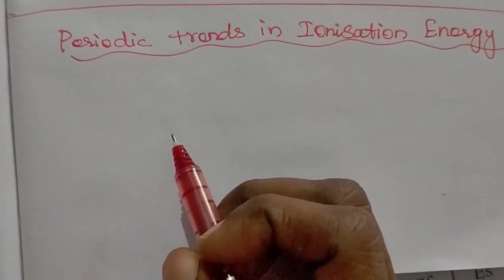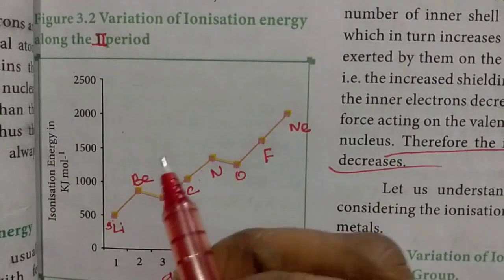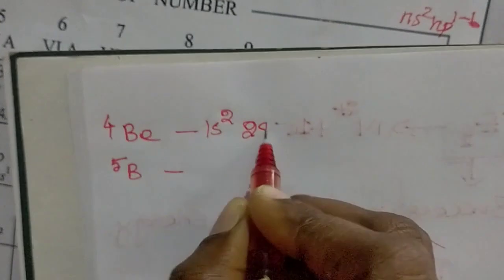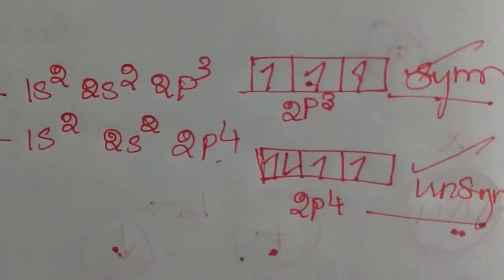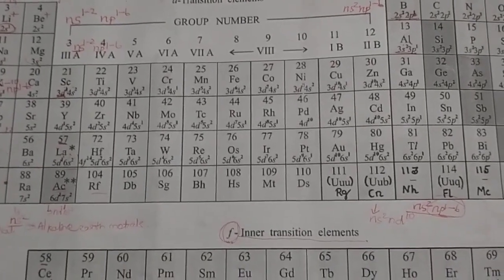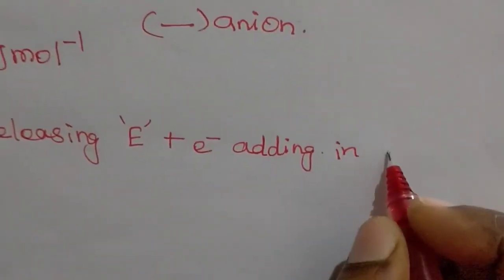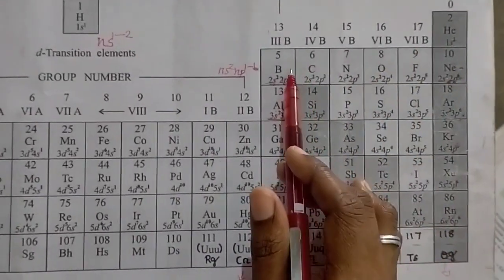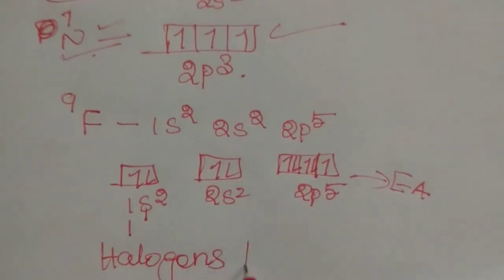GRADE-11 Chemistry - Ionisation Energy || Online Class, Bethlahem Matriculation School